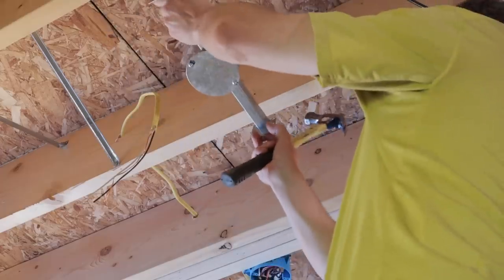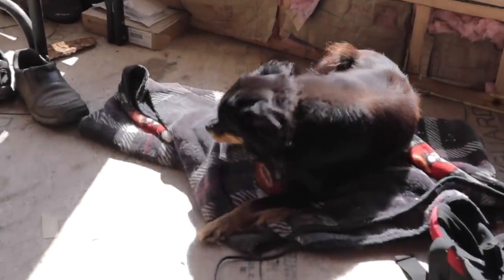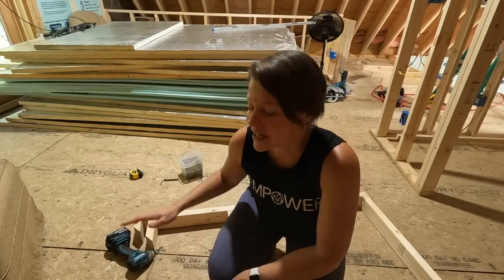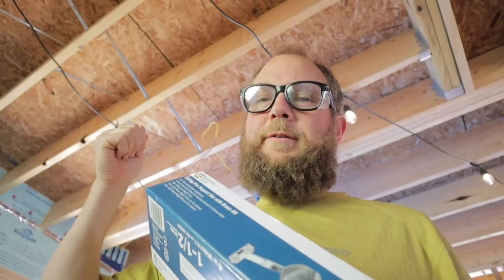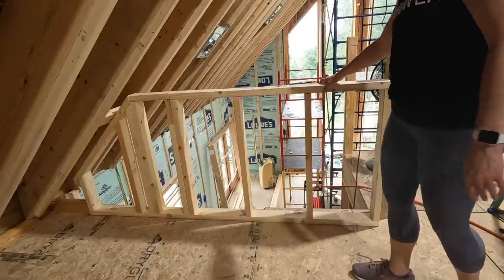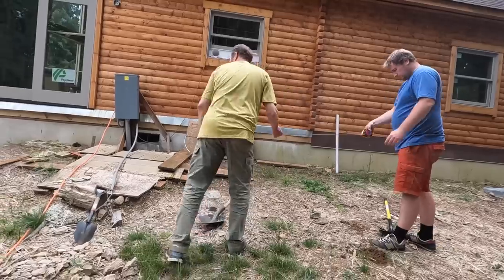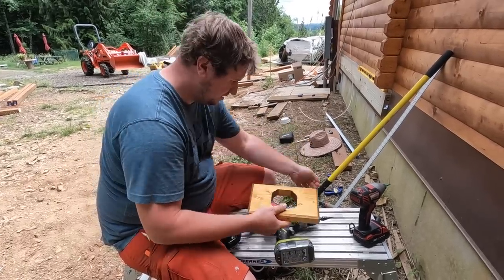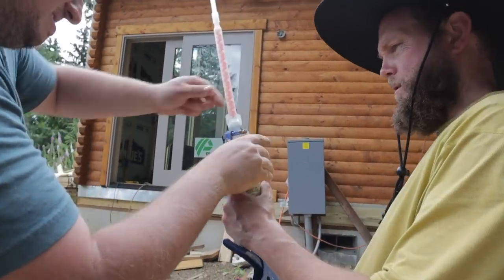BREAKING GROUND on SOMETHING NEW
If you enjoy our content, please consider becoming a patron and supporting us on this journey.  You'll receive bonus content and get to follow along with our build in REAL TIME.

After WEEKS of doing electrical, we are BACK to building.  It's time to start a brand new project and we are stoked!  This project will create a HUGE transformation to the outside of our house.

Follow along as we break ground on our wrap around deck.